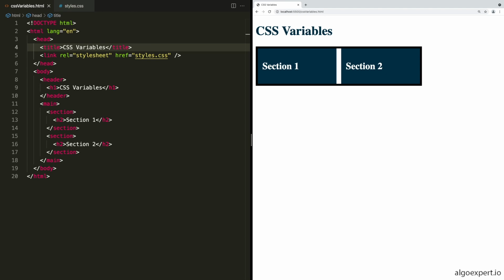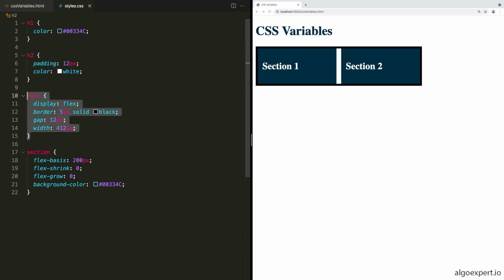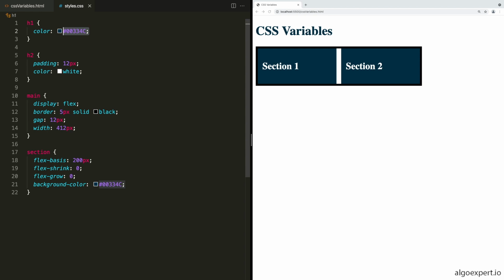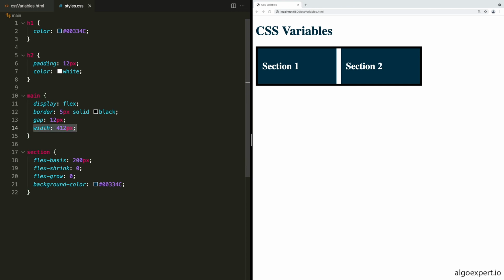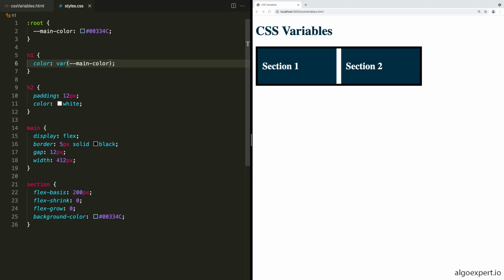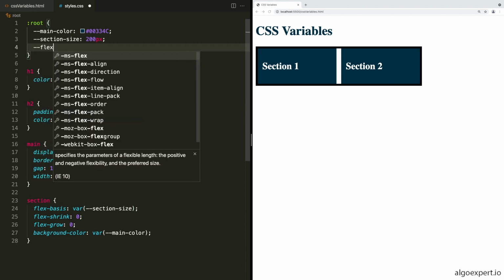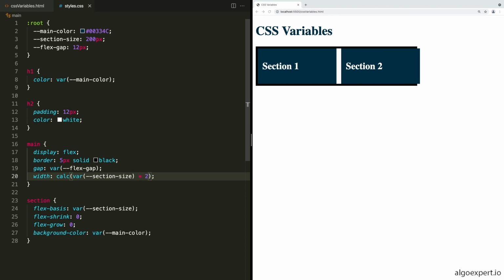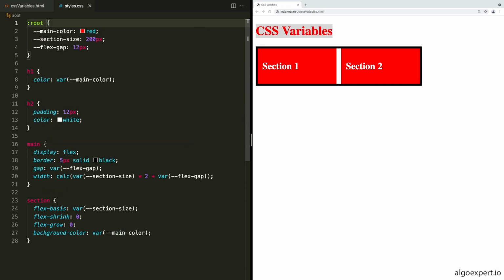Variables in css